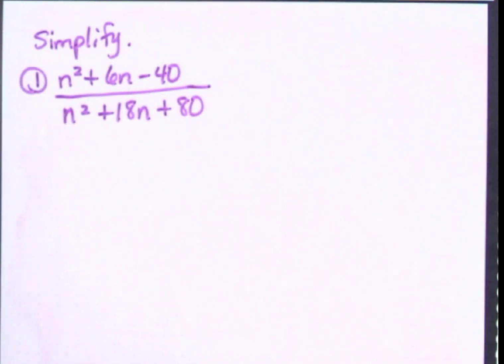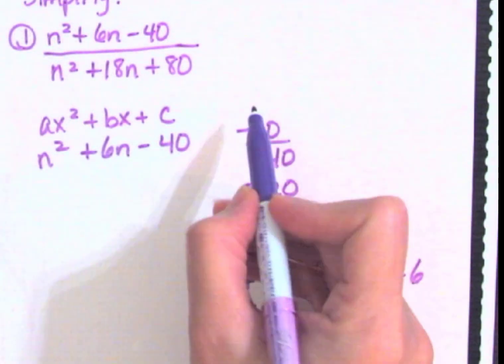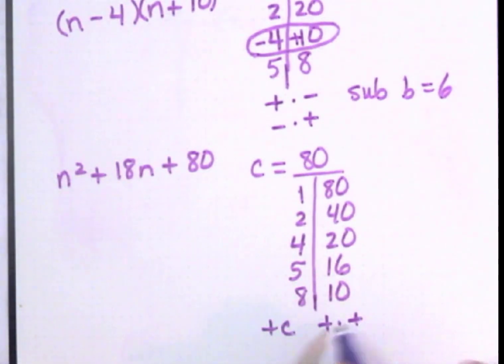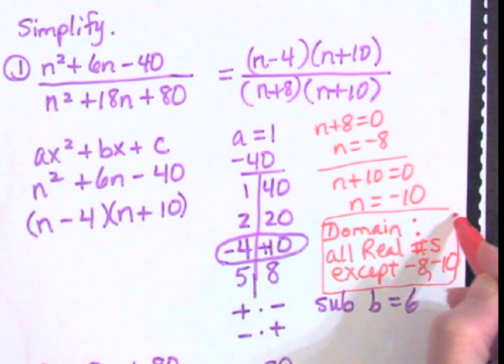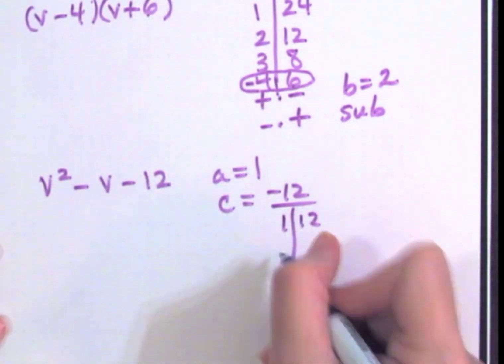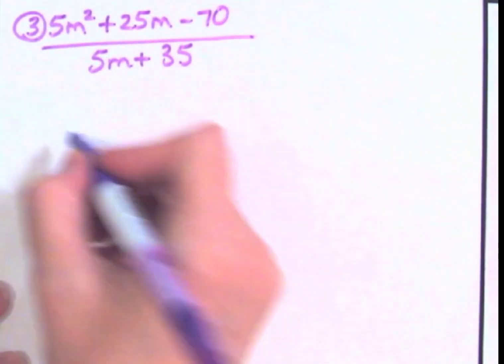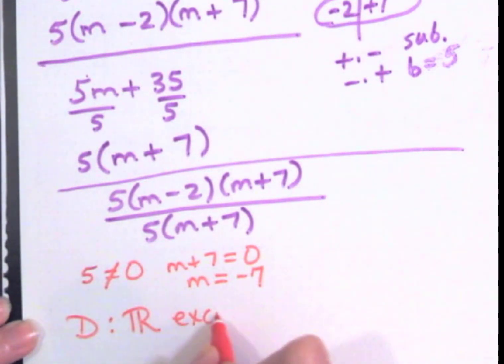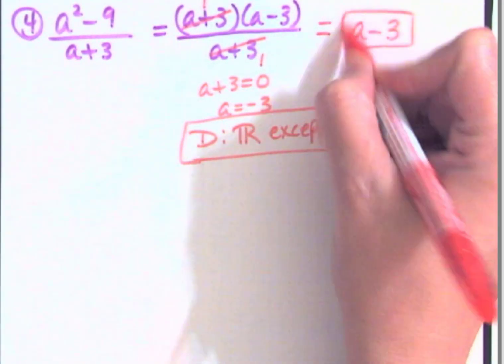Simplifying Rational Expressions Part 2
In this video, I simplify rational expressions involving trinomials, binomials, and Difference of Two Squares (DOTS). Problems 1, 2, and 4 have a=1. Problem 3 has a=1 after factoring out the GCF. I also find the domain for each problem.